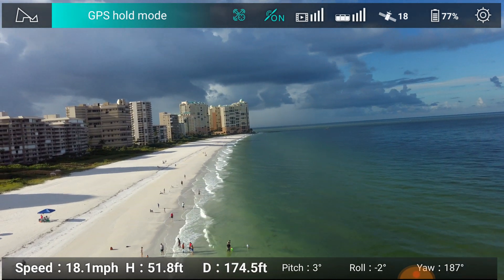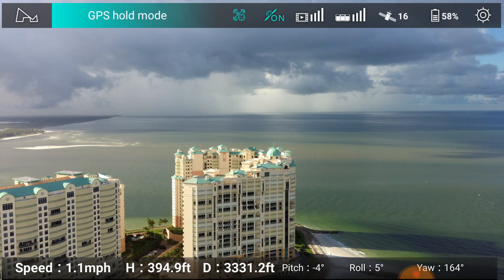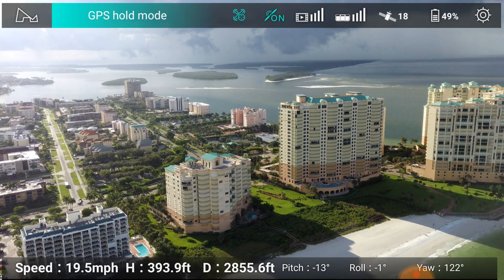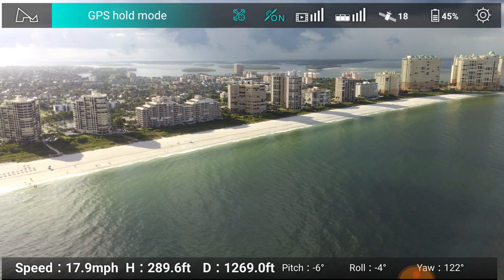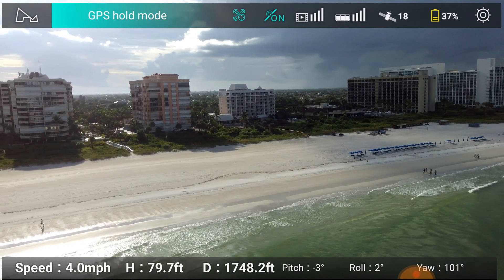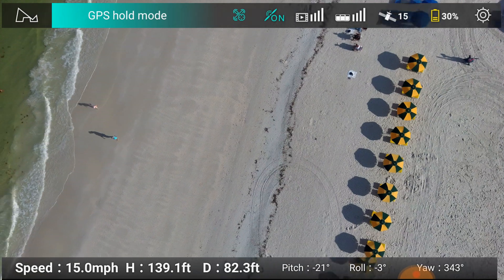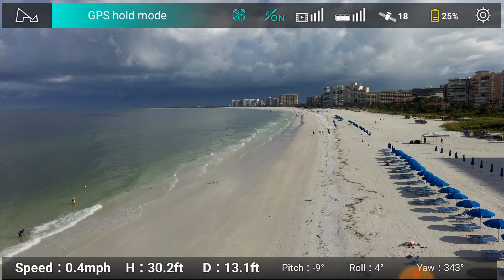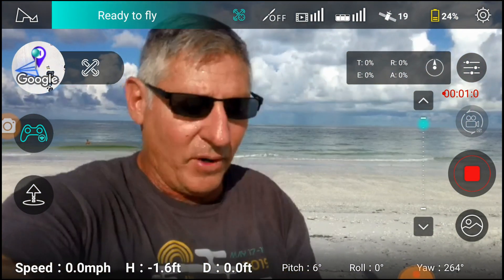Hubsan Zino Range Test- Over the Gulf of Mexico at Marco Island Florida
This video proves that your signal strength is reflected by the water to give you a better FPV signal along with stronger FC signals which increases the Hubsan Zino range. I tested the water signal reflection theory over the Gulf of Mexico at Marco Island Florida.